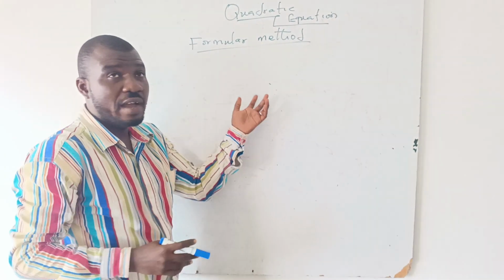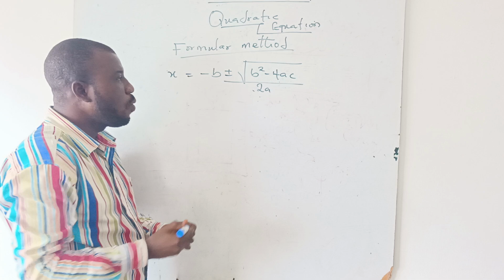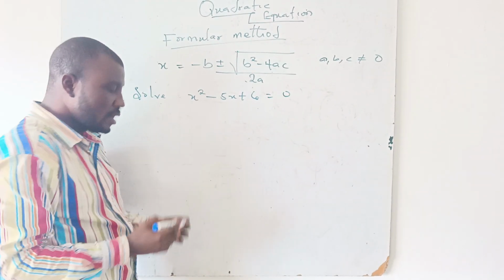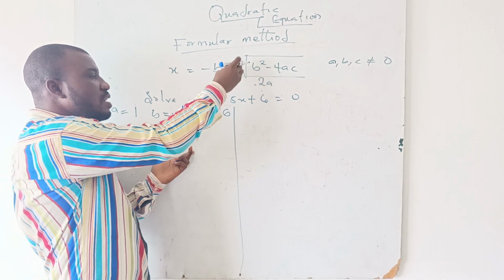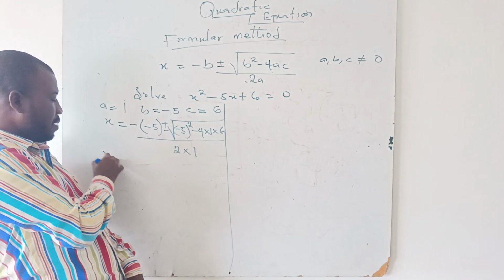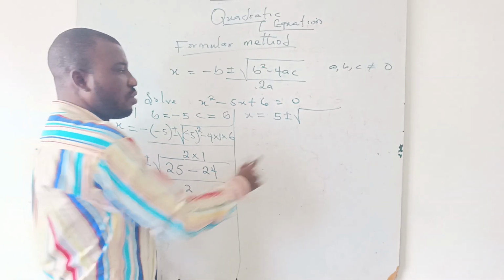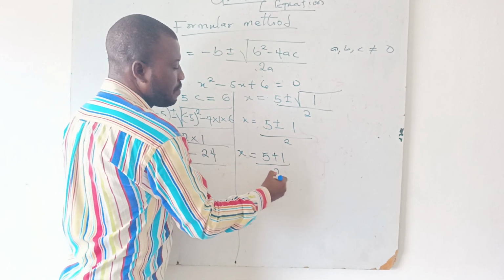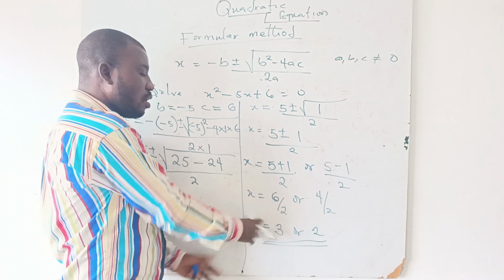Solving quadratic equations using formula method